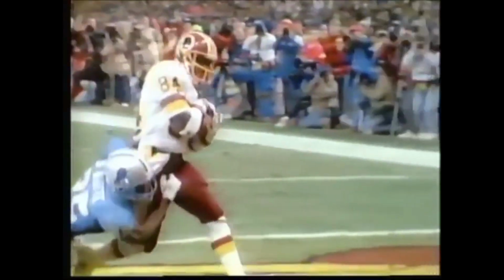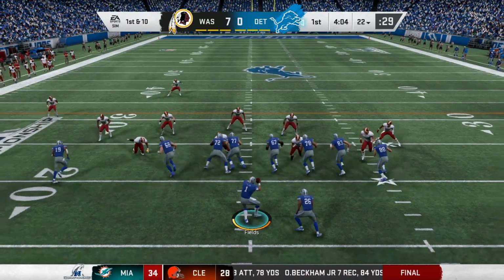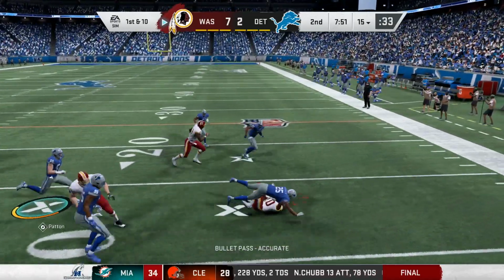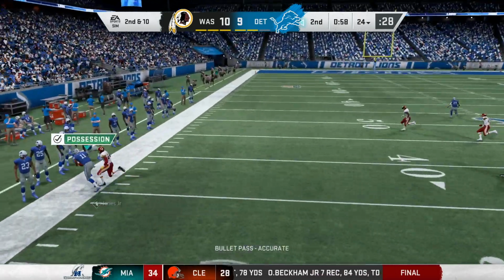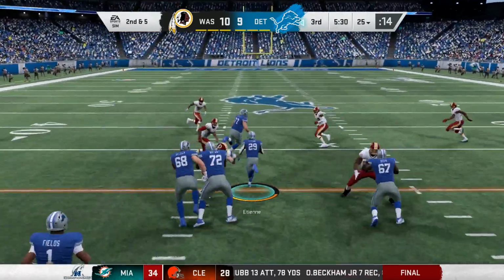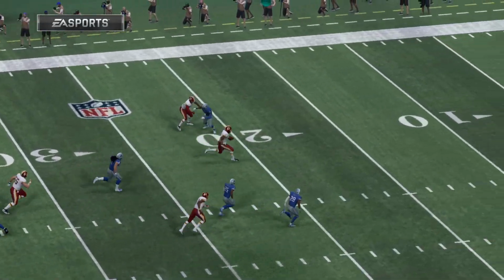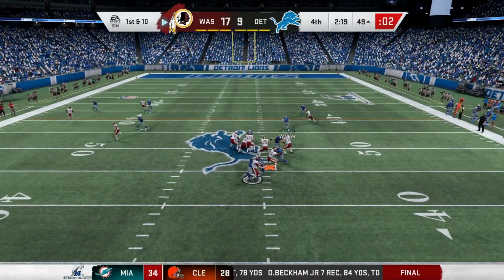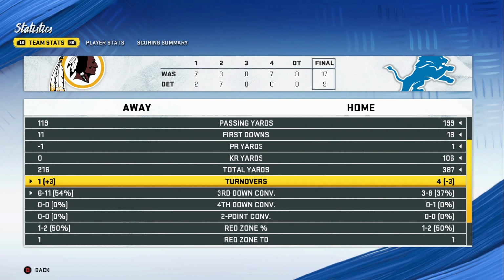1st NFC Championship Game since 1991! - Detroit Lions | Madden NFL 20 - Ep 41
We are back for more Lions Franchise and in this episode we will be going up against the Washington Redskins led by Dwayne Haskins and Zeke Elliott.  This is the first NFC Championship in 31 years, and the rematch of the last time they were in this game in 1991.  Can we go to the Super Bowl for the first time in Franchise history?
The beginning of 2018 saw a change in the team as Bob Quinn and the rest of the lions organization hired former New England Patriots defensive coordinator Matt Patricia as head coach on February 5, 2018. A glaring need for the Lions over the past few years had been running back. To finally fix the issue, they signed LeGarrette Blount from the Philadelphia Eagles and drafted Auburn running back Kerryon Johnson in the 2018 NFL Draft. The Lions struggled in the 2018 season as they posted a 6–10 record, finishing last in the NFC North. Offensive coordinator Jim Bob Cooters contract was unrenwed after the season concluded.